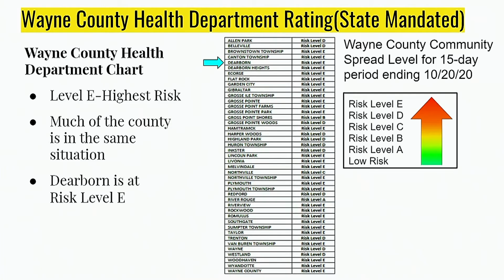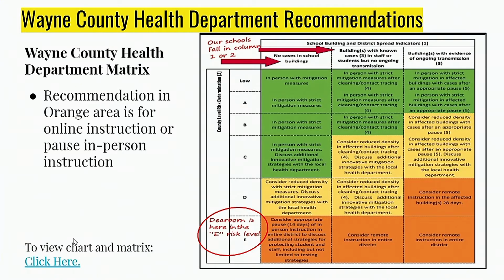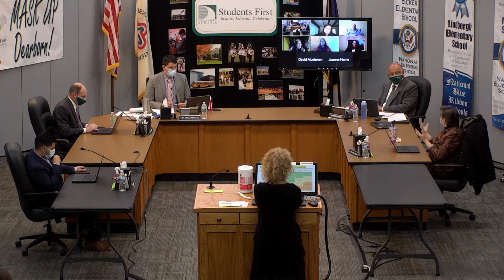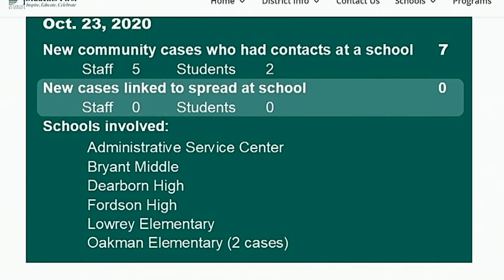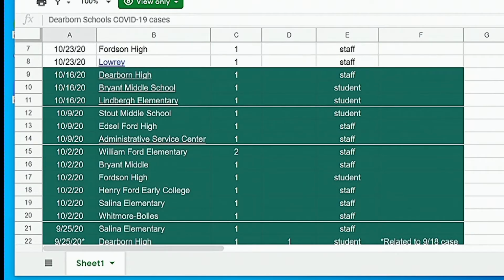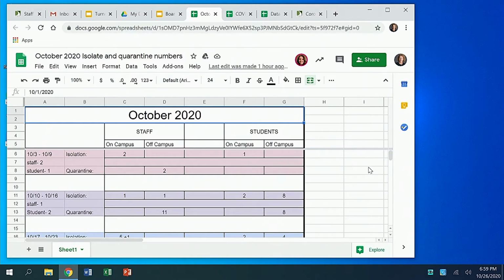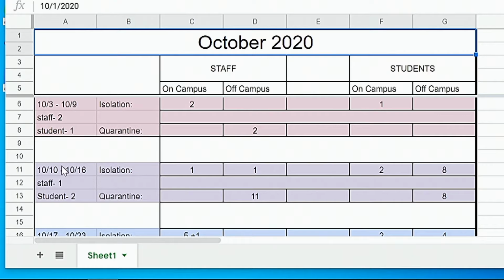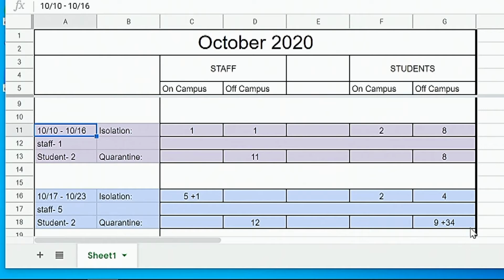October 26, 2020, P12 Board of Education Special Meeting. Part 2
Dearborn Public Schools. October 26, 2020, Special P-12 Board of Education Meeting.  Part 2.  Discussion Item:  Extended Continuity of Learning Plan: A. Community Infection Rates - Staff & Student Incidents.